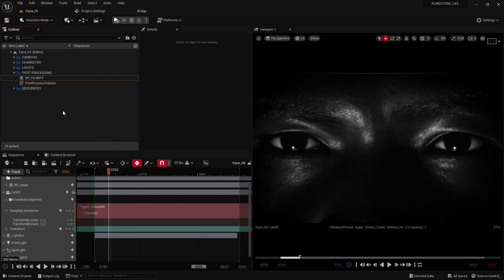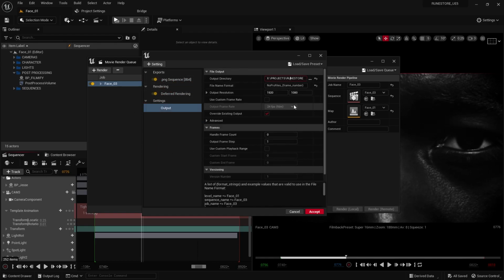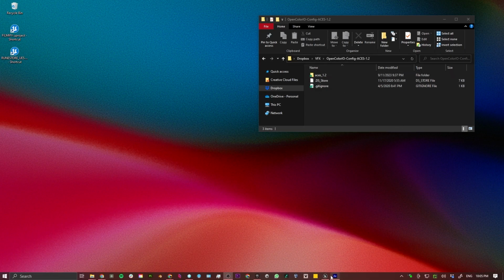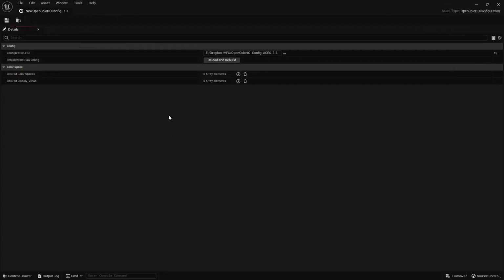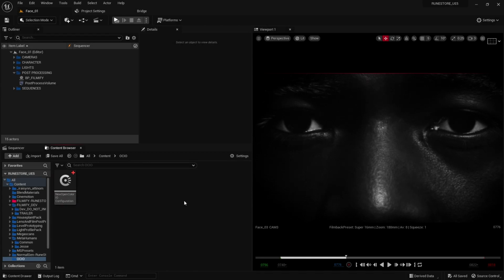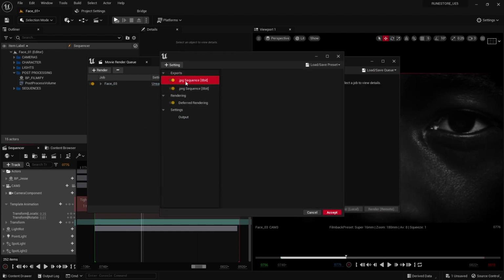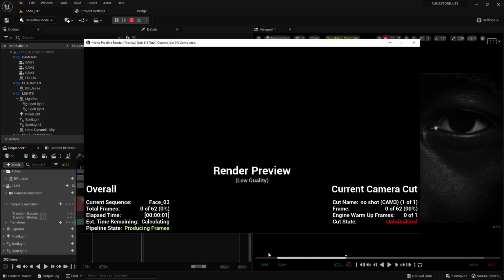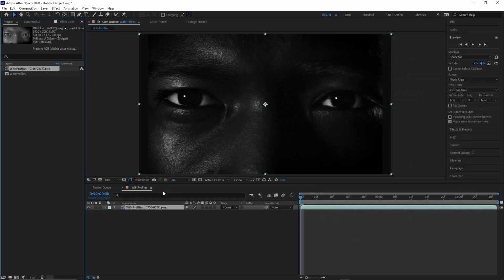UE5 - OCIO in MOVIE RENDER QUEUE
This video explains how to avoid getting weird colors in your renders when rendering with Movie Render Queue.